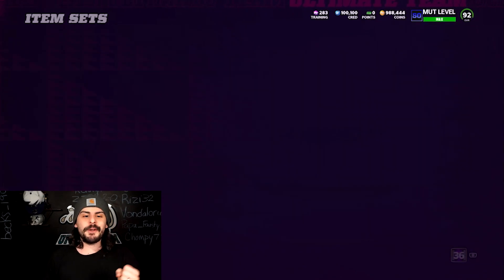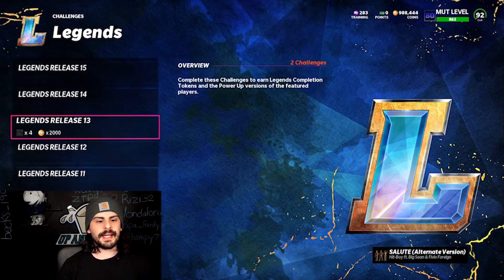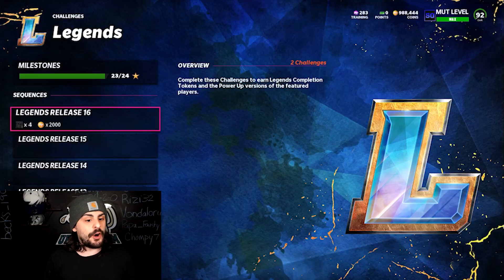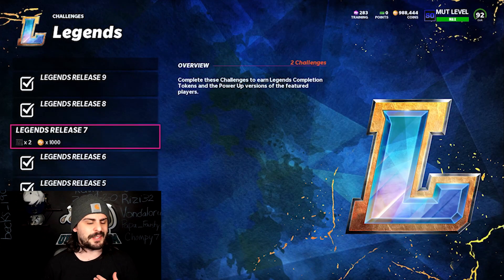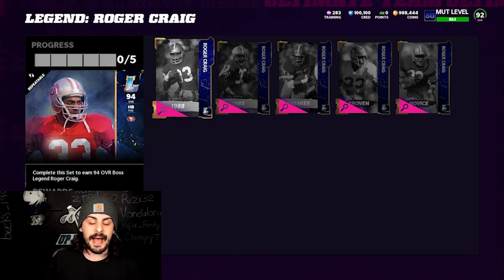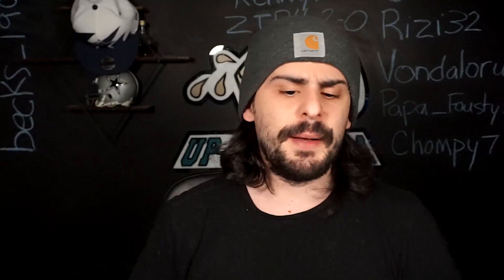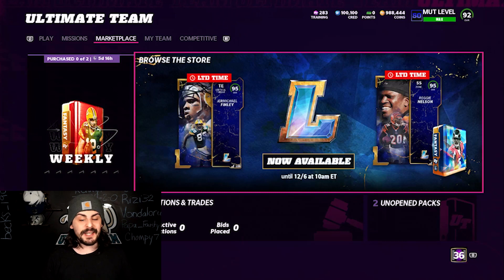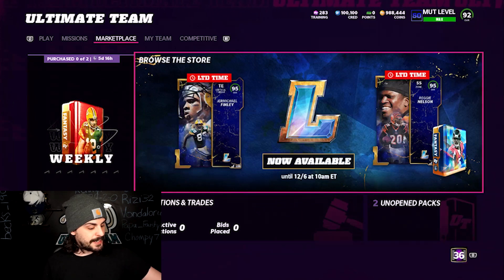DO THIS RIGHT NOW AND GET A FREE BOSS LEGEND ON SATURDAY! | HOW TO MAKE COINS ALL WEEK!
SOCIALS